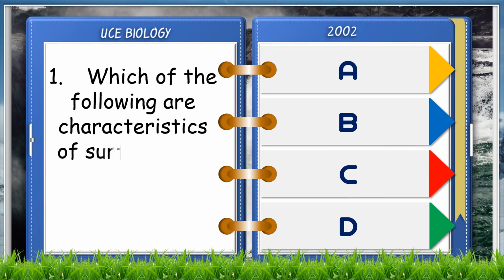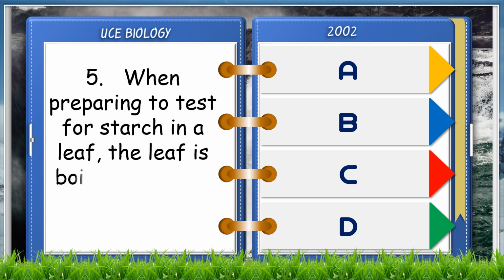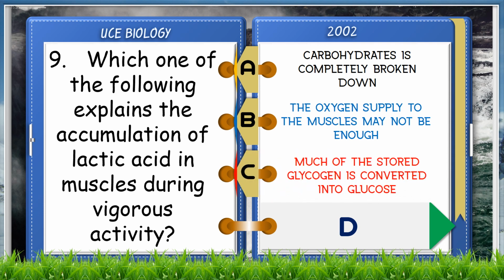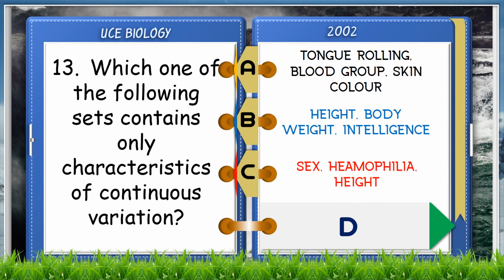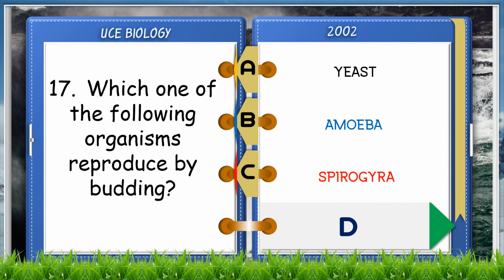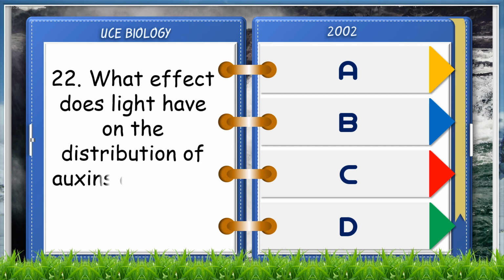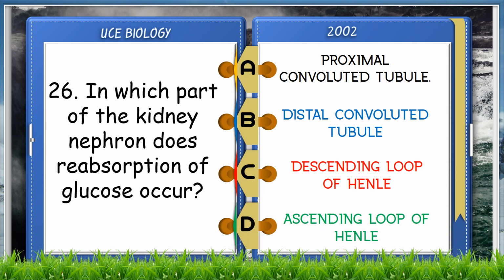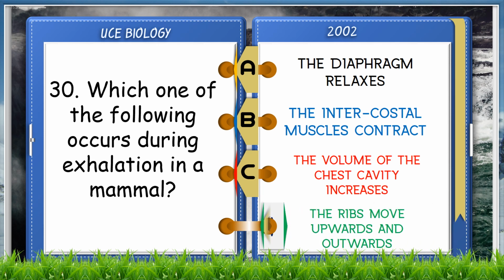UCE BIOLOGY SECTION A 2002